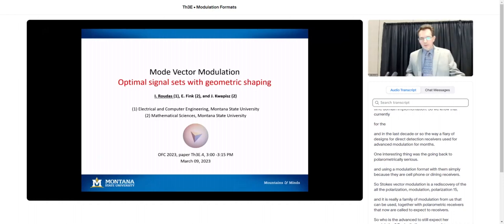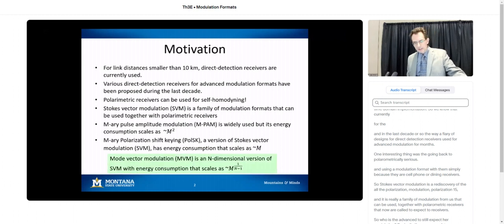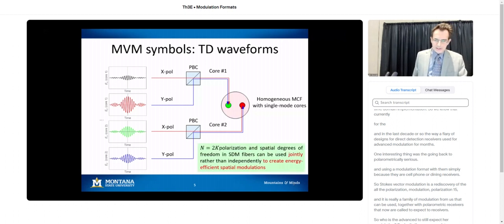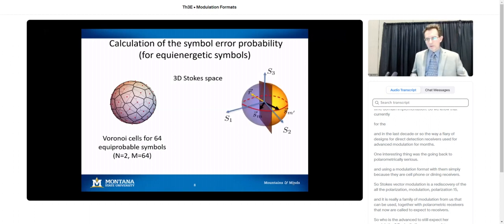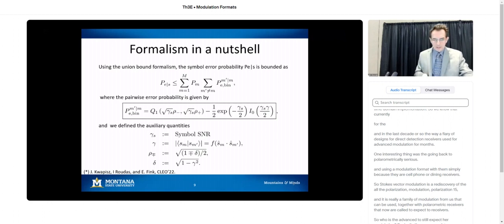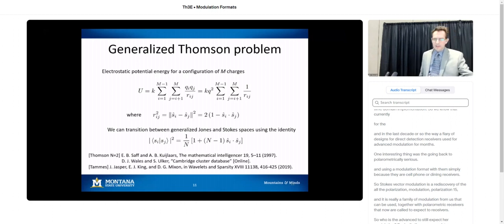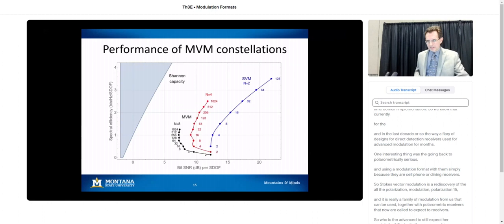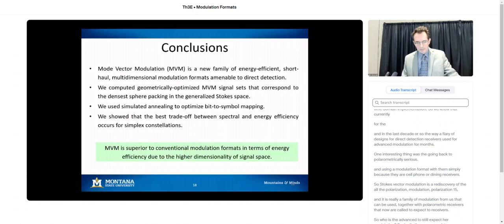OFC 2023 Mode Vector Modulation: Optimal Signal Sets With Geometric Shaping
For mode vector modulation, used in conjunction with direct-detection, we
present geometrically-optimized signal sets that correspond to the densest sphere packing in the generalized Stokes space. We show that the best trade-off between spectral and energy efficiency occurs for simplex constellations.

This work was supported by the National Science Foundation under Grant 1911183 and by the Air Force Research Laboratory under agreement number FA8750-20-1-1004.